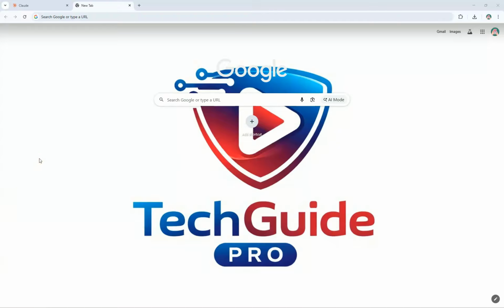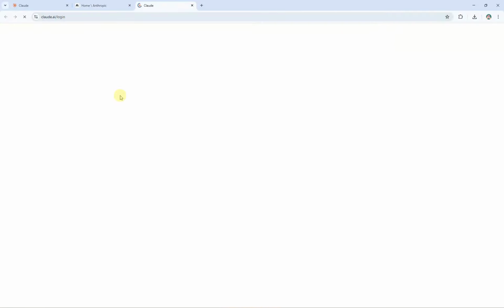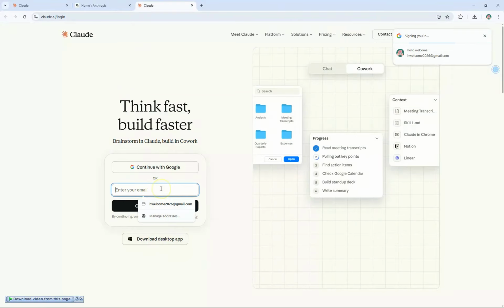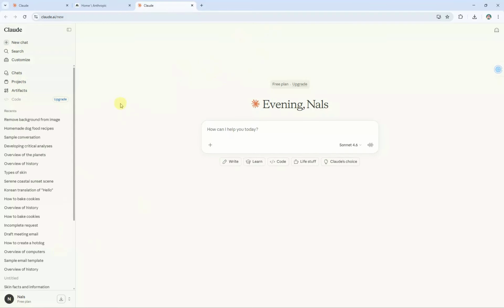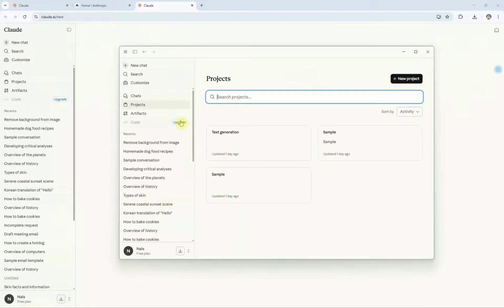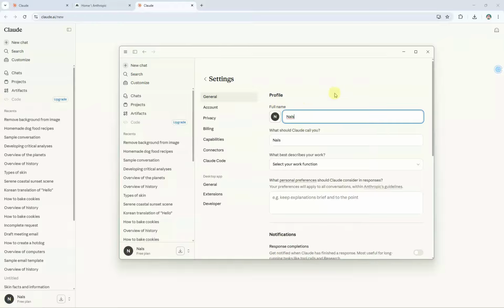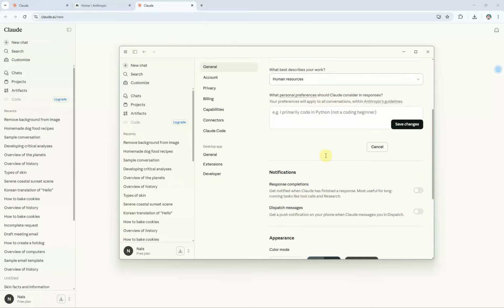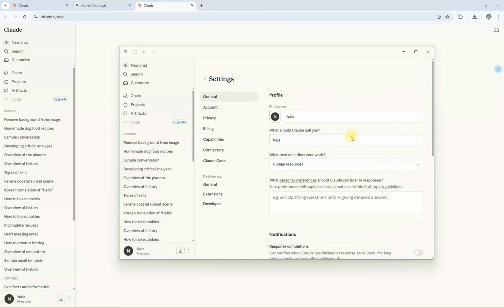How to Create a Claude AI Free Account - Easy Guide 2026